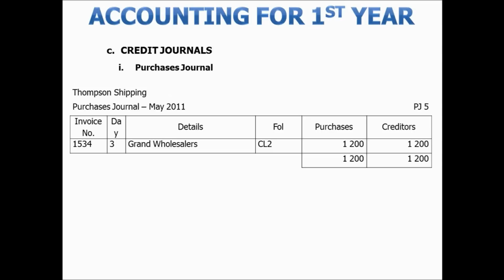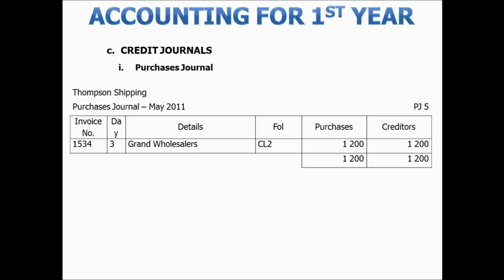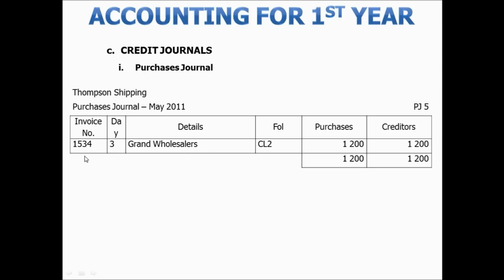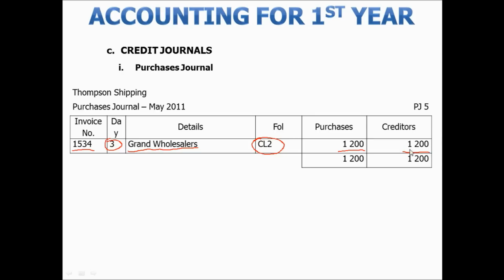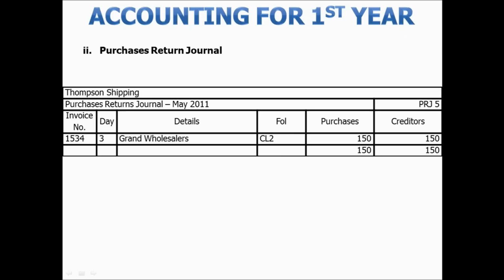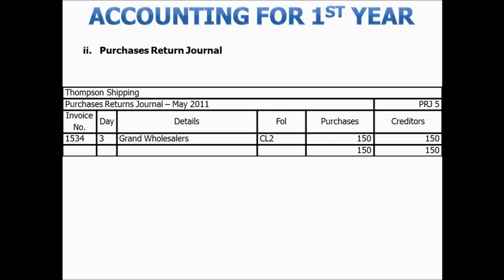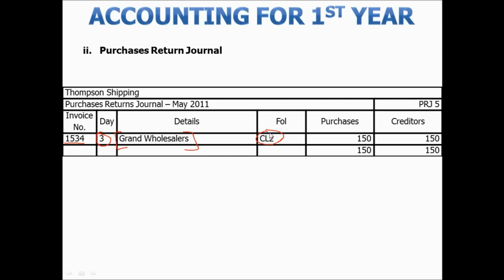Accounting for 1st year Varsity: Credit Journals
1. Purchases Journal
2. Purchases Return Journal